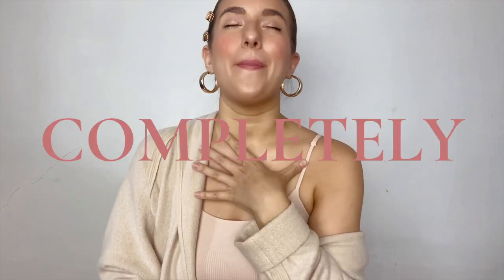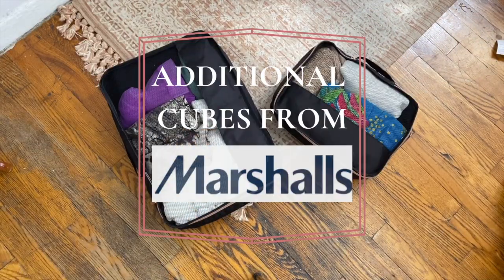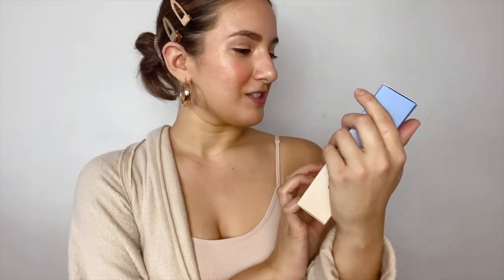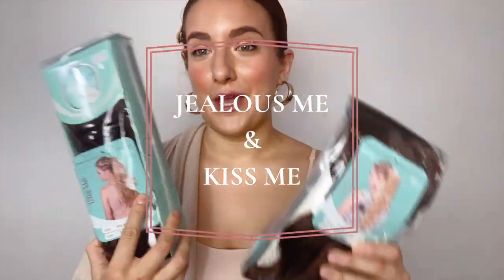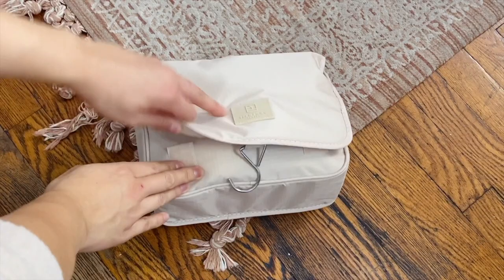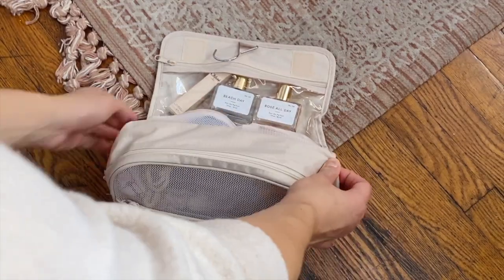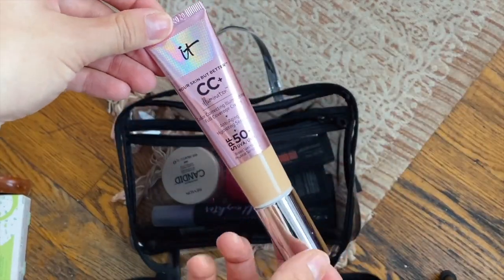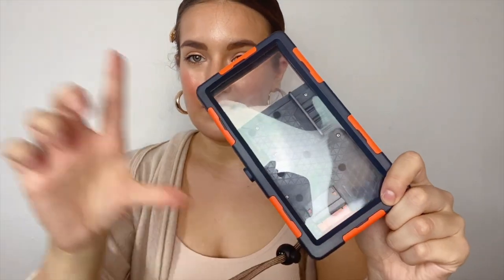PACK WITH ME 2020 | Travel Essentials YOU Need | Organization Tips & Tricks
THE COUNTDOWN TO CANCUN IS COMING DOWN! I wanted to share with you my favorite packing tips and tricks that YOU can use for your next trip.